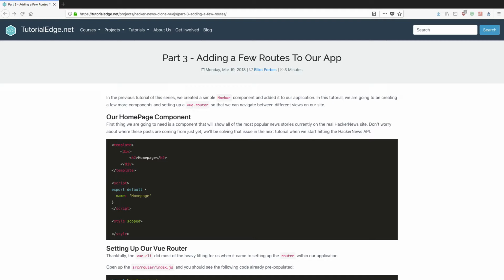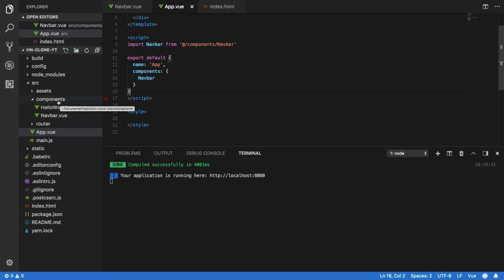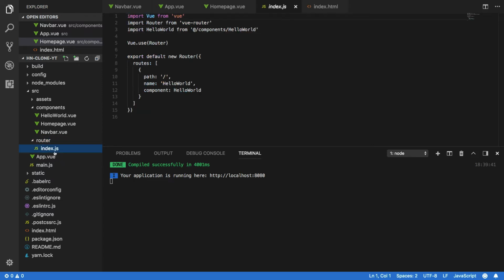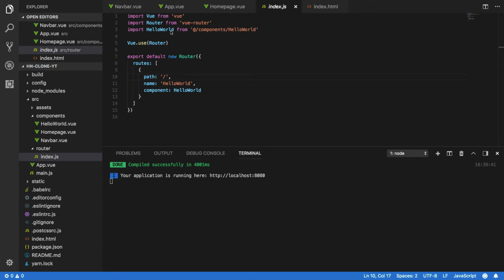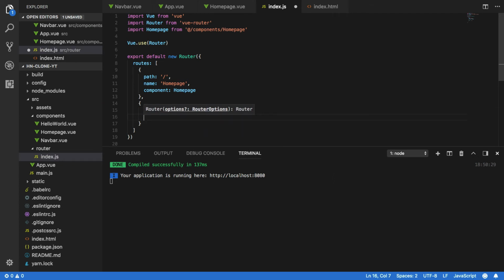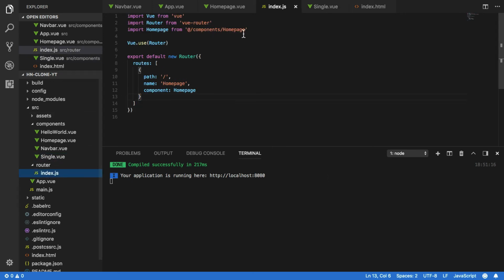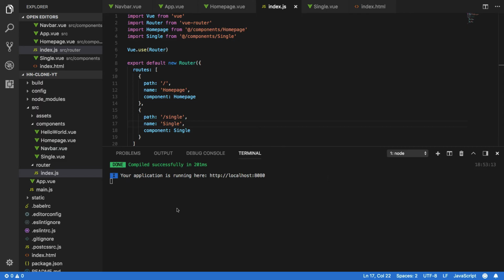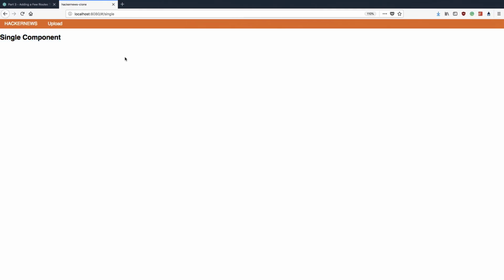Building a HackerNews Clone - Setting Up the Vue Router - Part 3